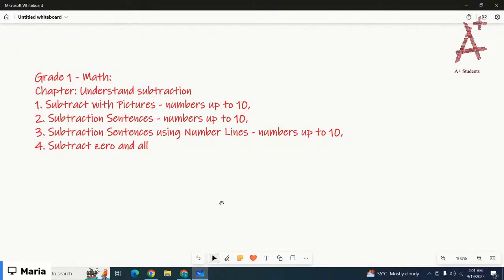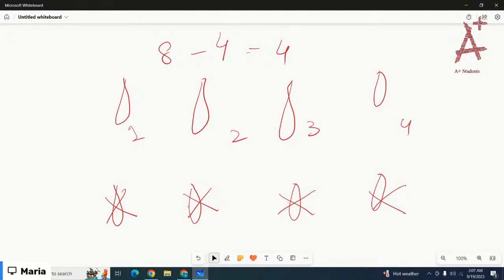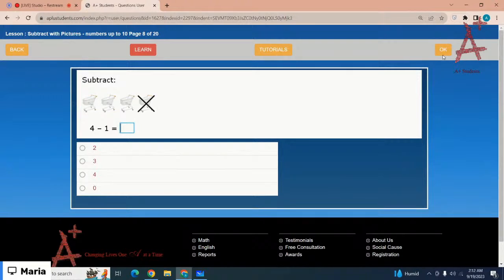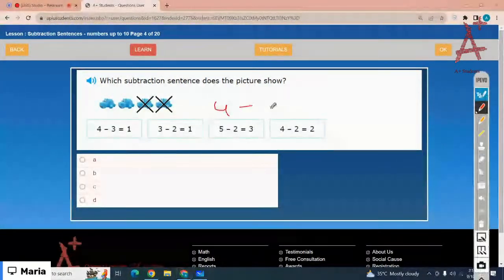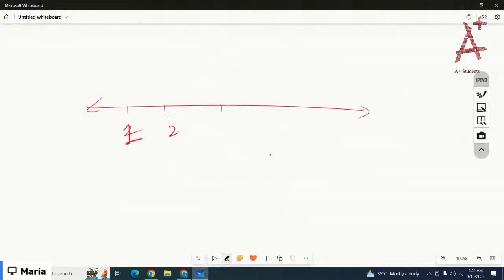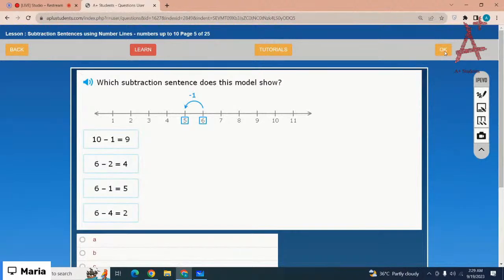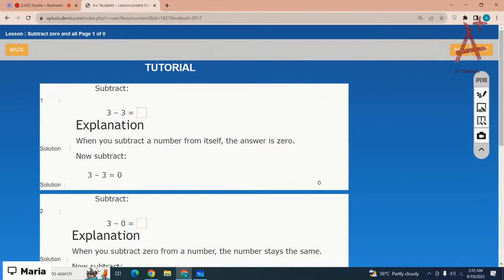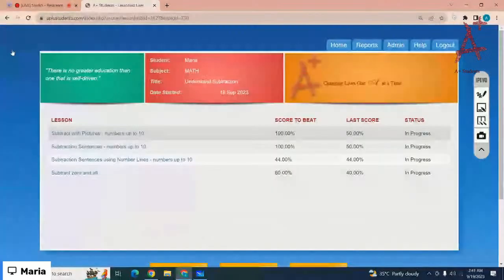Grade 1 - Math: Subtract with Pictures - numbers up to 10, Subtraction Sentences - numbers up to …